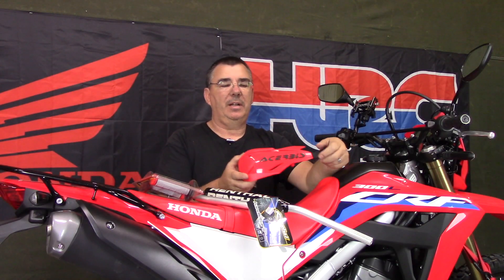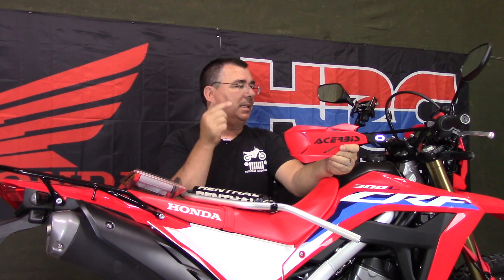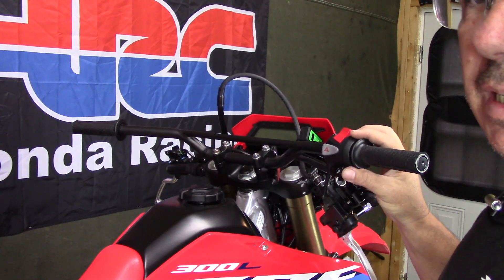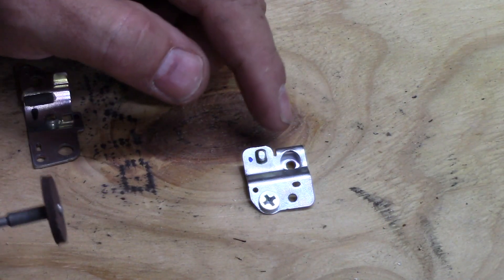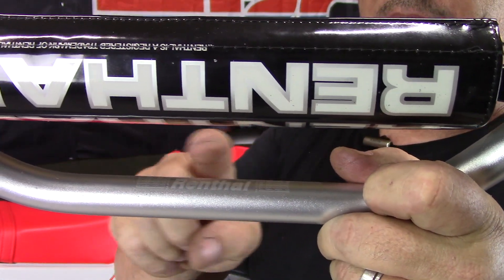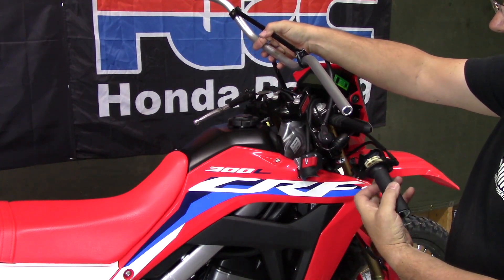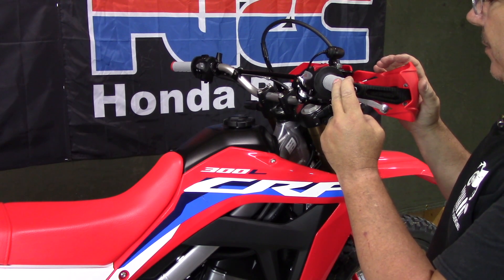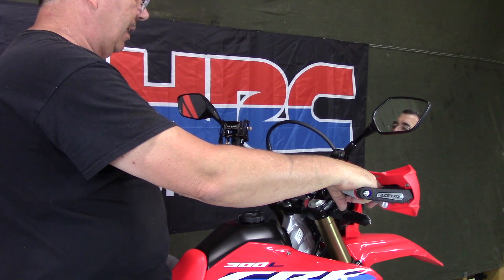Honda CRF300L Renthal Handlebars Acerbis Hand Guards ProTaper Grips Install CRFs Only